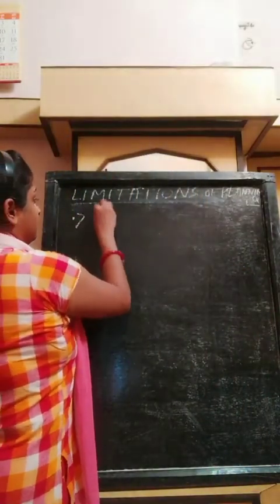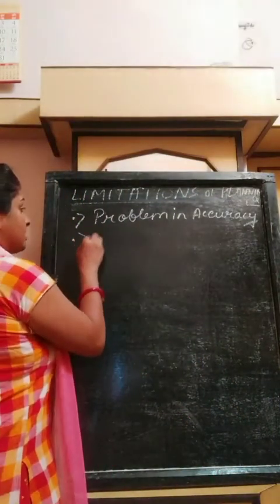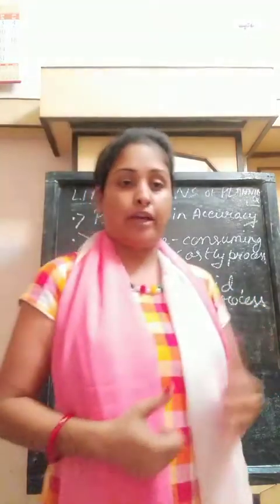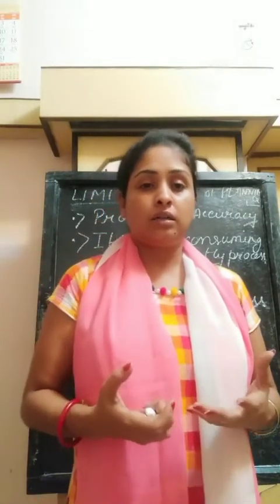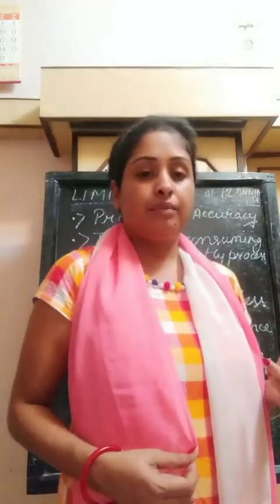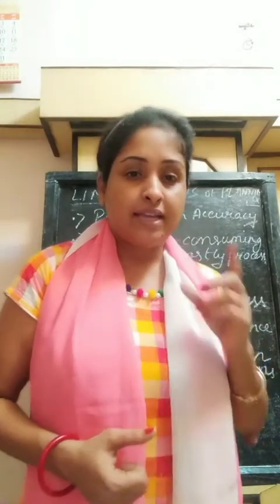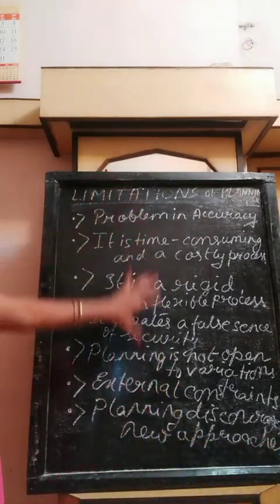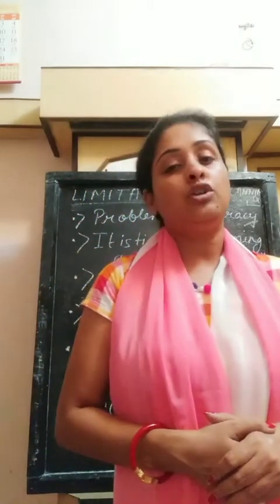CLASS XII. BSTD (PLANNING PART IV )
Munmun ma'am